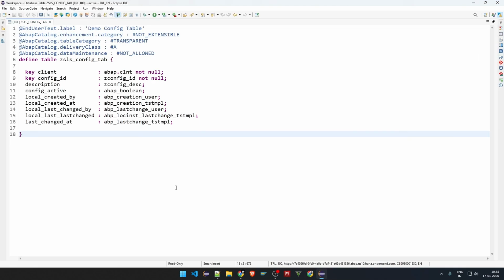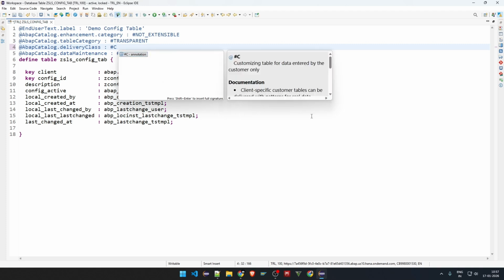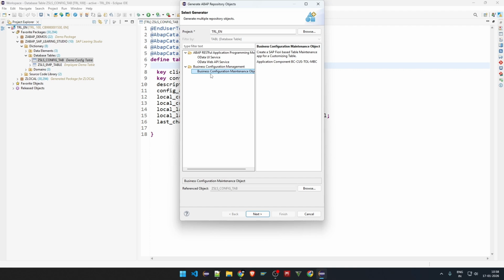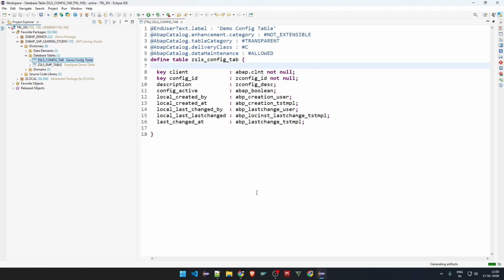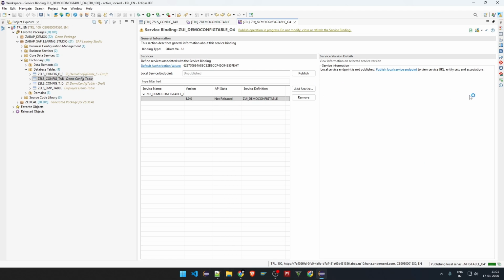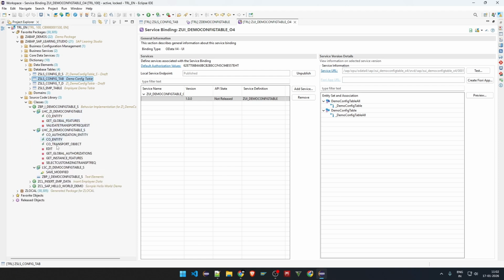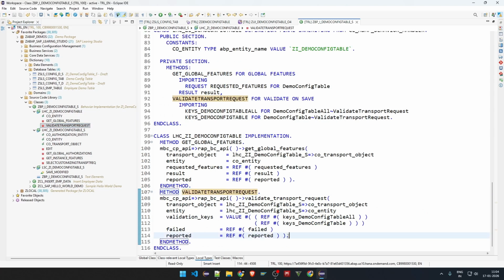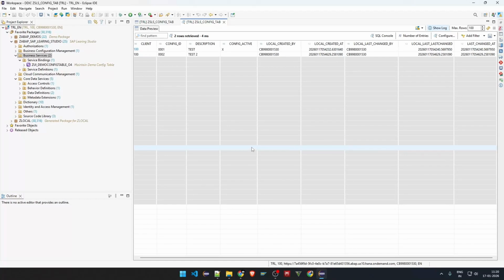SAP Fiori Table Maintenance App using RAP | SAP BTP ABAP Environment Tutorial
Learn how to create an SAP Fiori Table Maintenance app using RAP in SAP BTP ABAP Environment.
This step-by-step tutorial shows how to build a Business Configuration based Fiori app using the ABAP Repository Generator, without writing any UI code.

Perfect for ABAP, SAP Fiori, and SAP BTP developers learning modern RAP development.